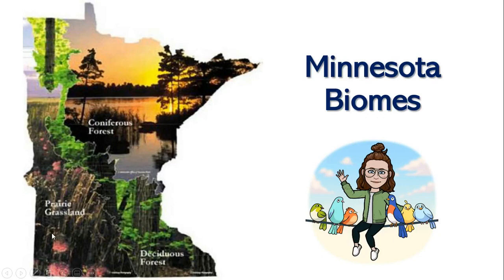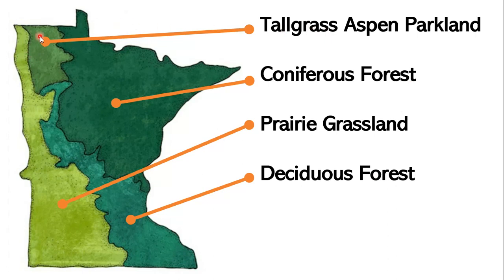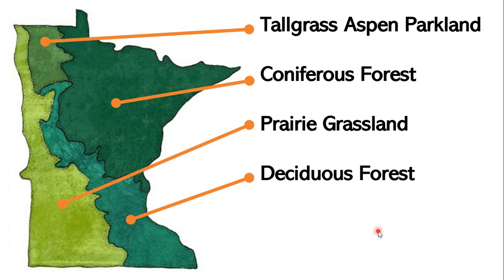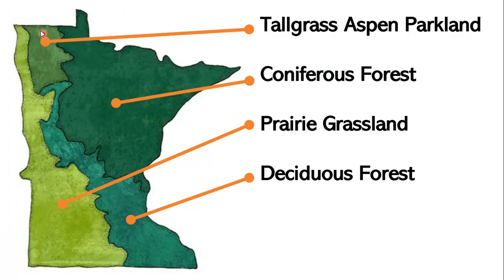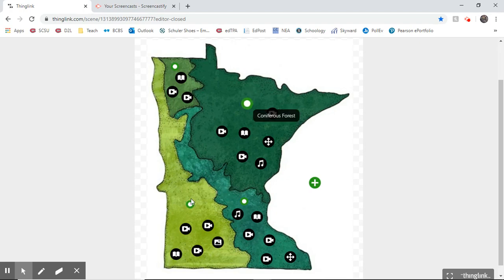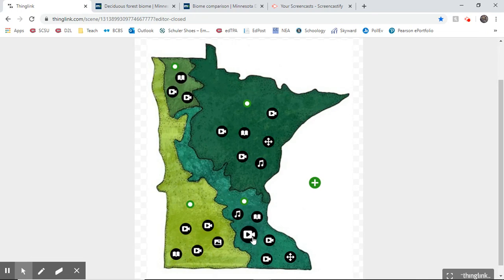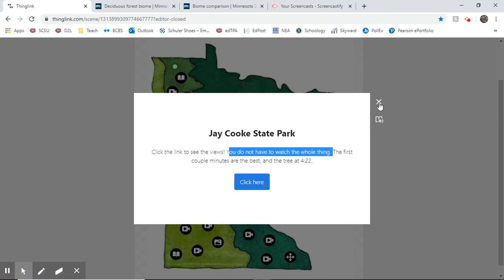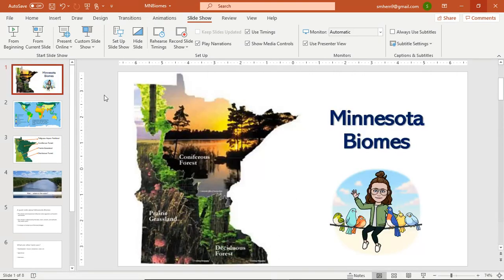Haus Wildlife Biology: Minnesota Biomes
Minnesota Biomes